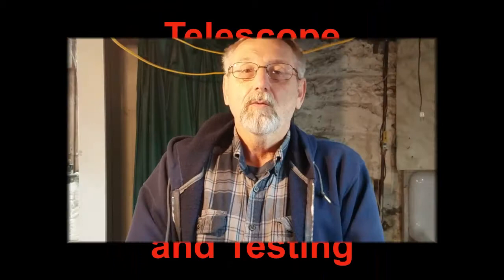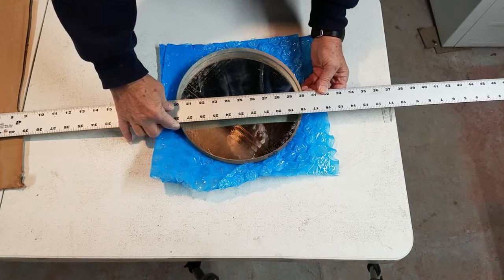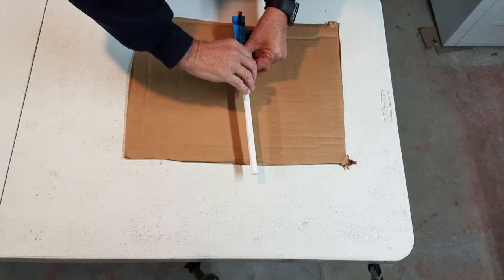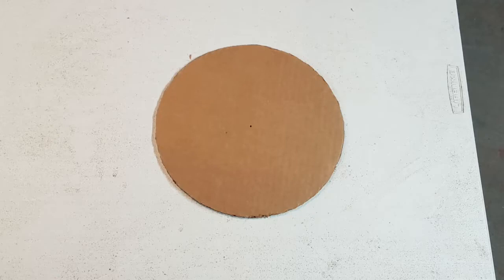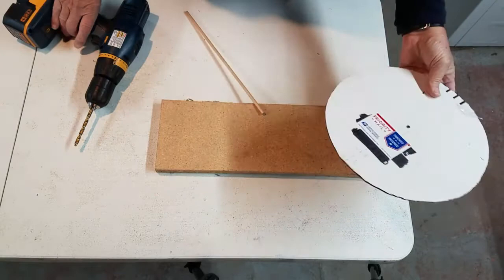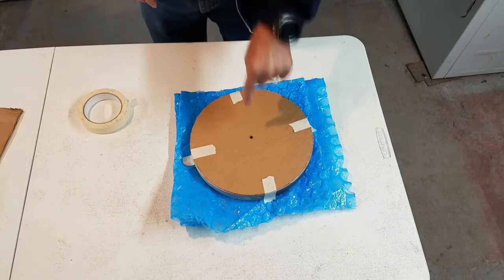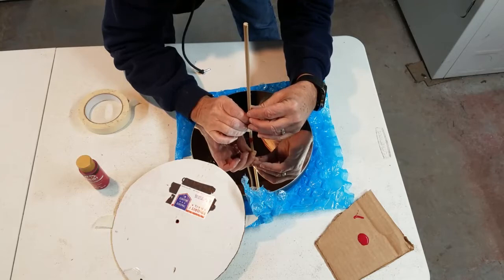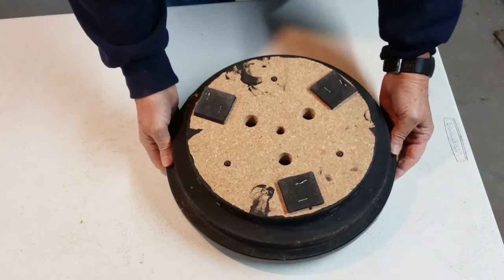Mirror prep, install, and collumnation V2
A continuation of the mirror stripping video. In this video I install the mirror back on its mount. Then I install the assembly back in the telescope and re-align all the optics. Then I take it out for some test observing.